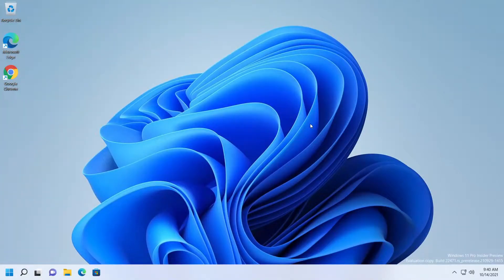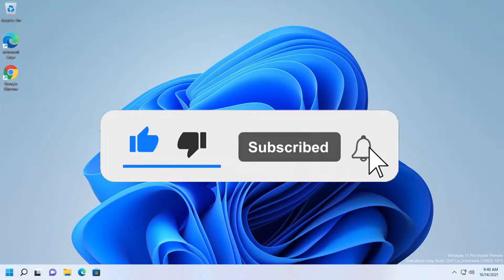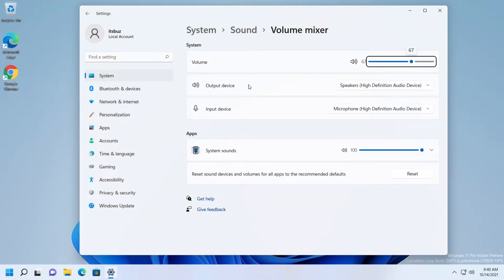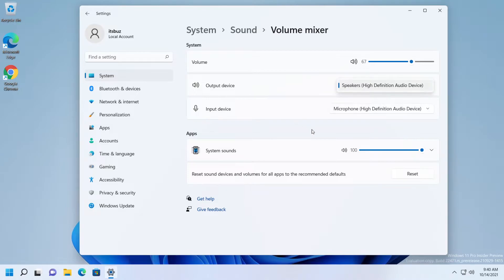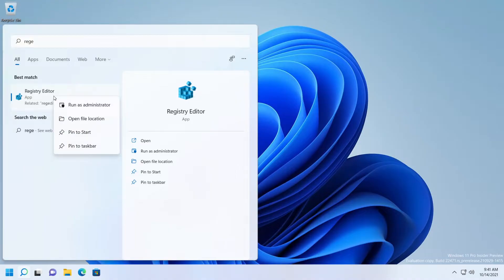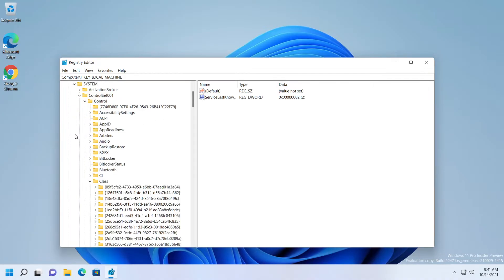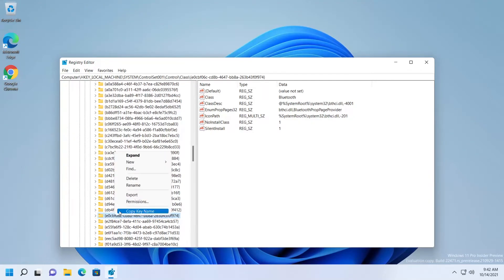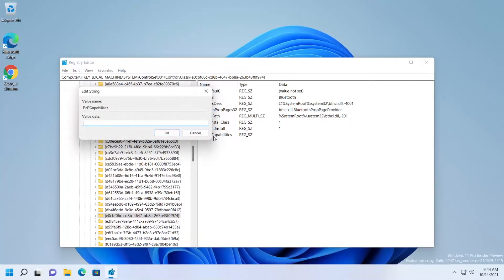Fix: AirPods not connecting to Windows 11